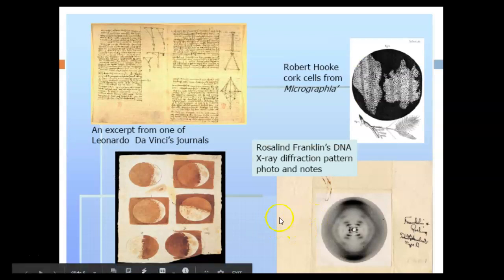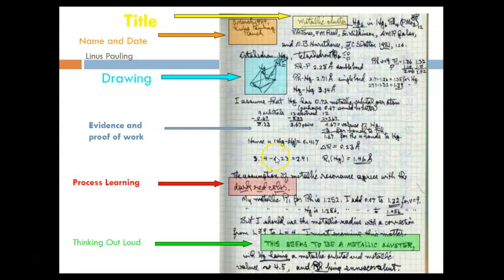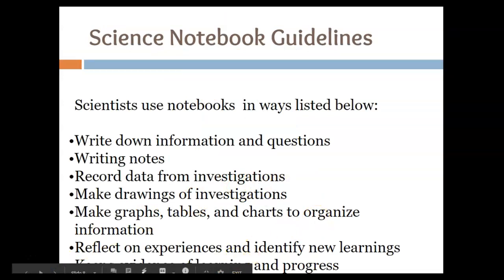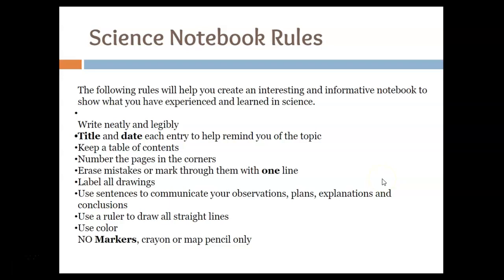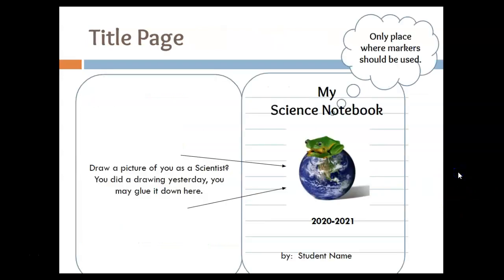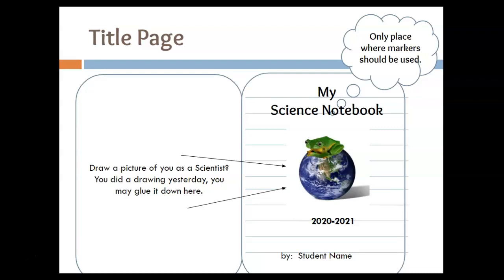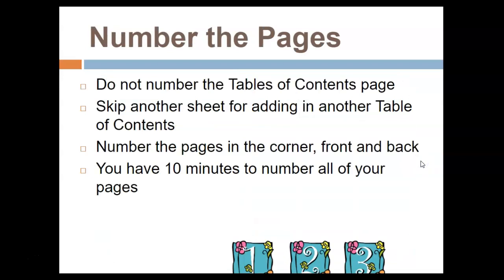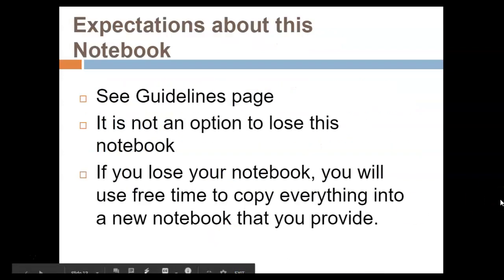Day 3: Setting up Science Notebook